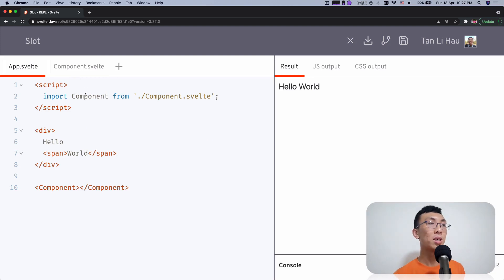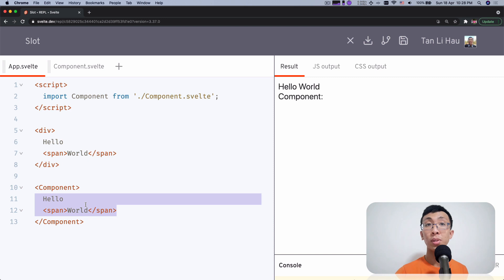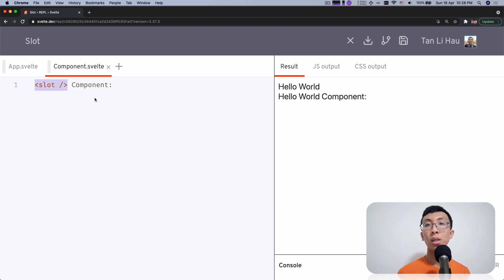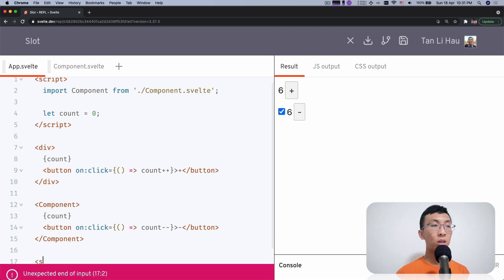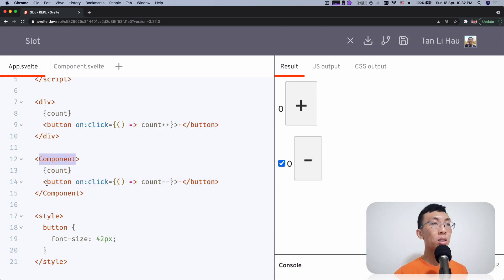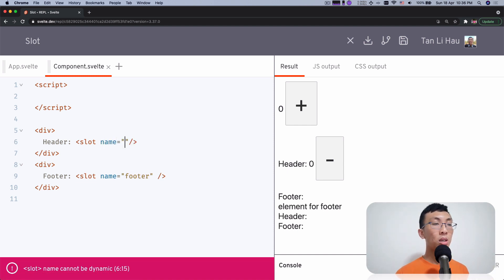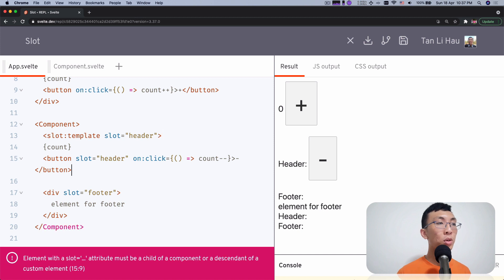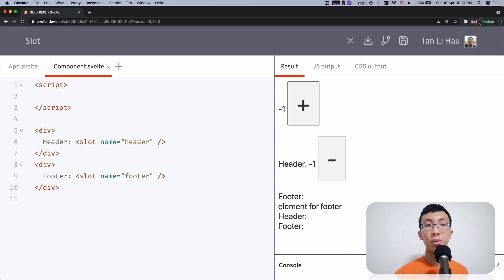Svelte Tutorial for Beginners - Slot to compose components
Components like HTML elements, can have children elements / components. But what does that mean to a component? Where would the children elements / components show up?

In this video, we are going to talk about slots.